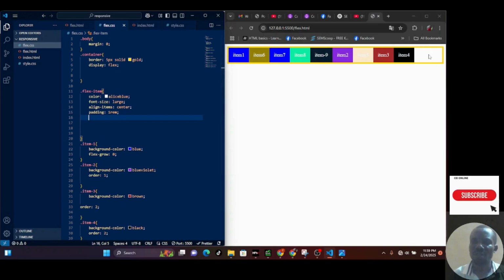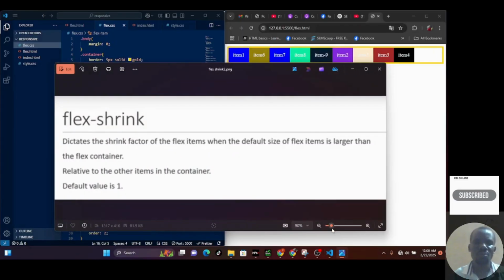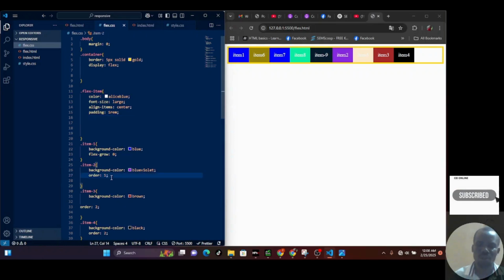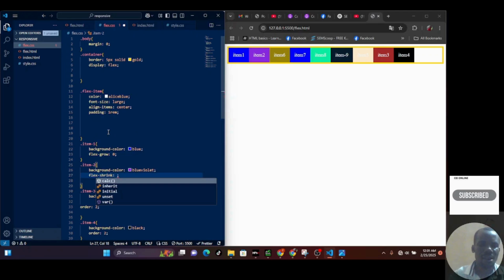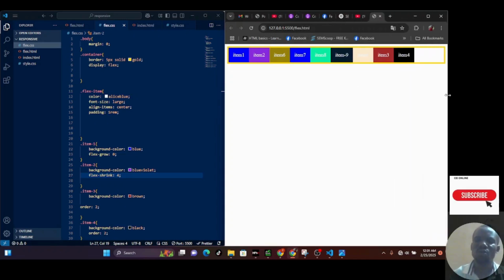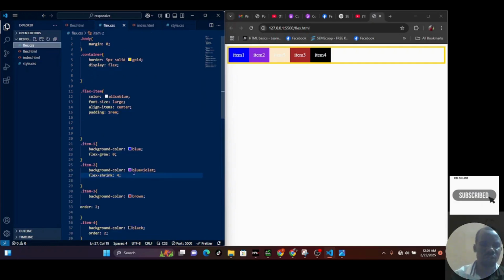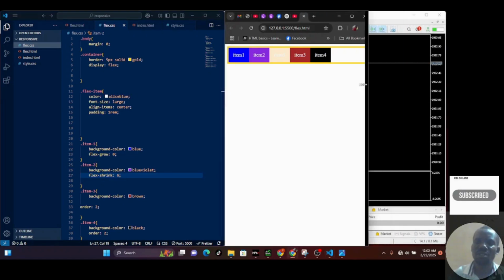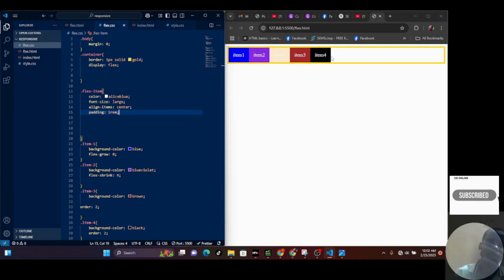What Is The SECRET To Making FLEX SHRINK Work For You In CSS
"Flex Shrink in CSS Explained: Master Flexbox Responsiveness Like a Pro!"

Do you want to master Flexbox and improve your web development skills? In this tutorial, we’ll break down the Flex Shrink property in CSS and show you how to control the shrinking behavior of flex items. Whether you’re building responsive designs or fixing layout issues, understanding Flex Shrink is key to becoming a CSS pro. Watch now to level up your coding skills! 🚀

🔍 What You’ll Learn:

What is Flex Shrink in CSS

How to control element shrinking in Flexbox

Real-world examples for responsive design

Fixing common layout issues with Flexbox